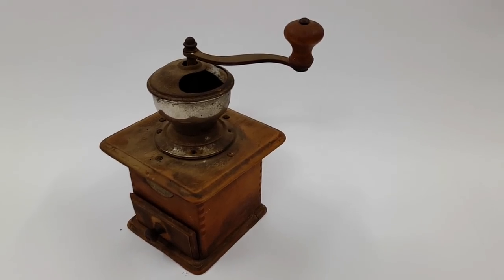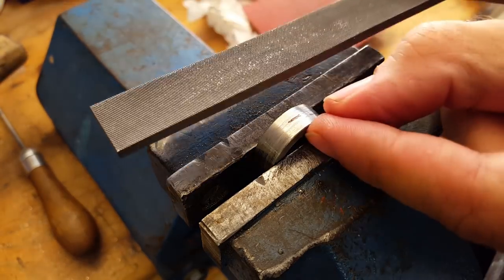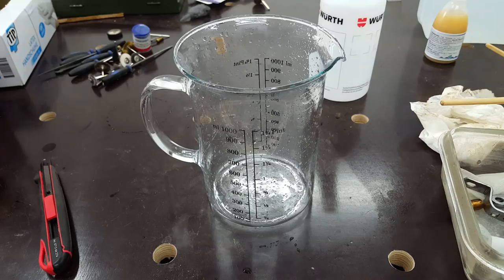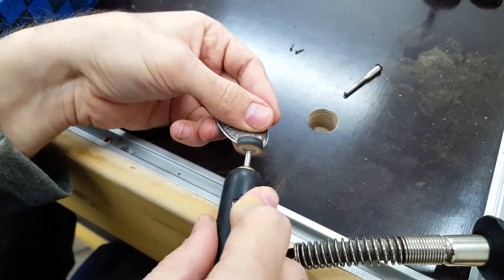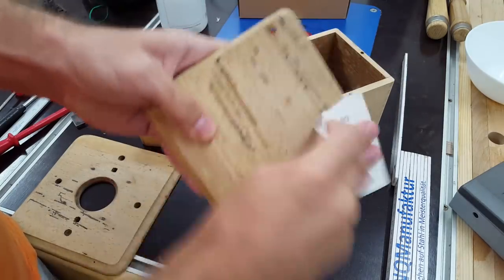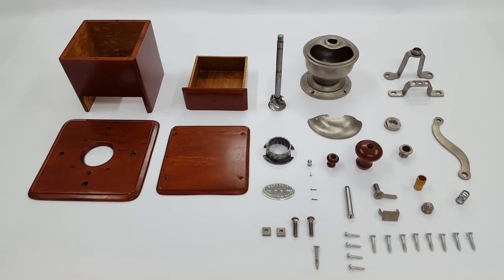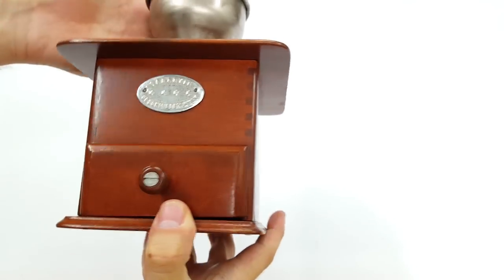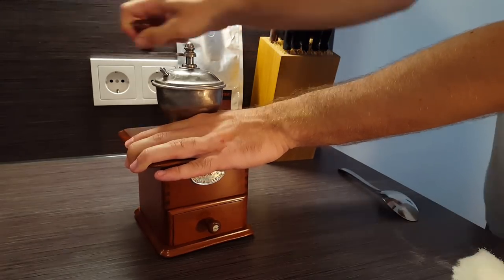RESTORATION of a 1930´s Coffee Grinder – Part 2 of 2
Hey everyone, it´s time to finish the small antique coffee grinder! Theres still a lot to do. After bringing back structural integrity in the first part, we will add usability in this one. And we grind coffee beans. Enjoy :)